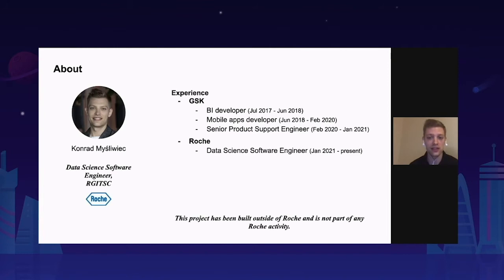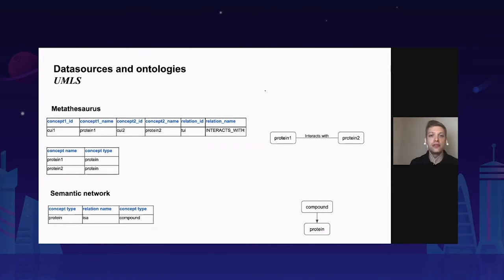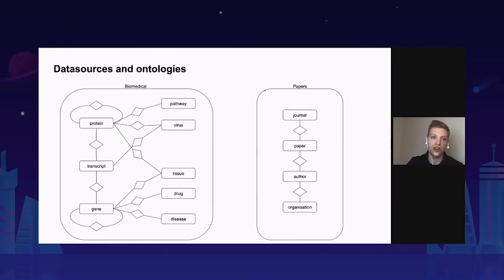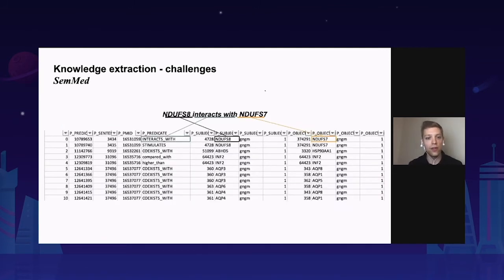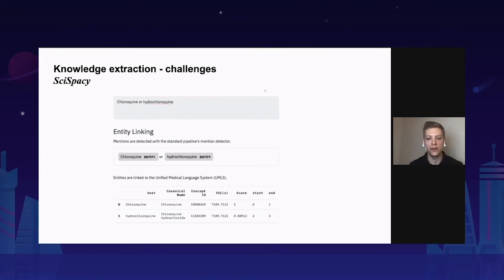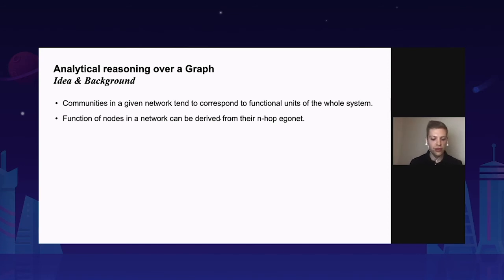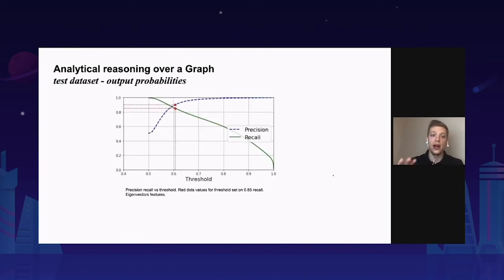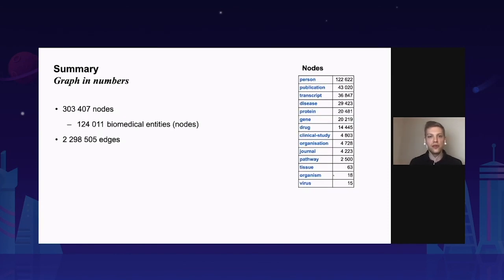BioGrakn Covid: a Biomedical Knowledge Graph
Konrad Myśliwiec
Data Science Engineer, Roche

There are plenty of biomedical data sources already available for free. Yet, most of them use different ontologies and different identifiers. Furthermore, huge amount of data is unstructured being derived from text (publications and articles). This work aims to present how to link different biomedical ontologies and how to make use of and validate unstructured textual data by building Knowledge Graph with TypeDB. Finally, it shows what information can be derived from such Knowledge Graph.

In order to solve the aforementioned problems we will use publicly available ontologies, APIs, NER algorithms and GNNs.